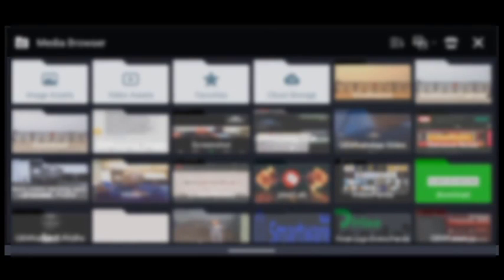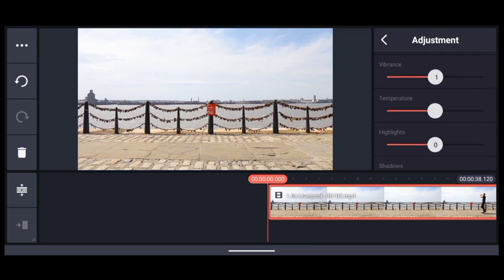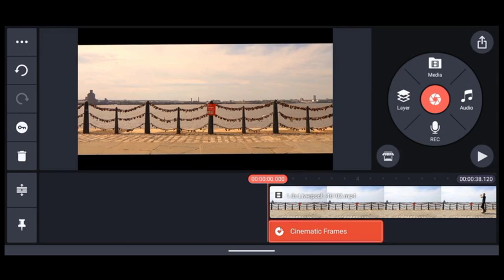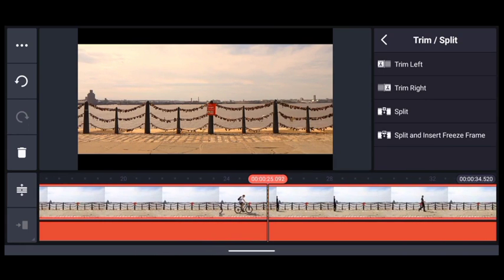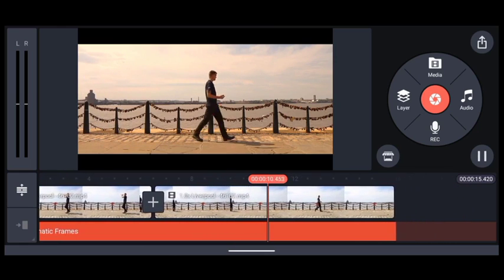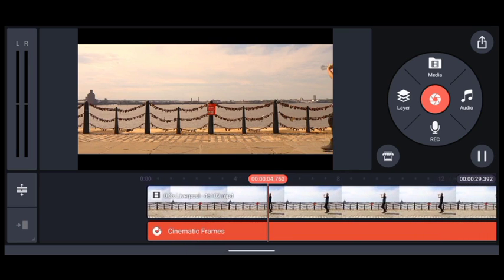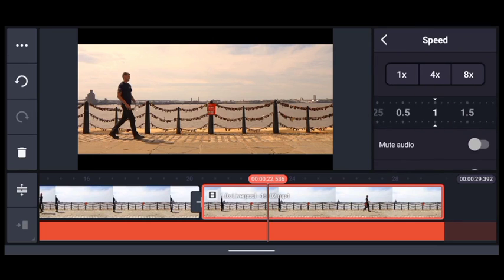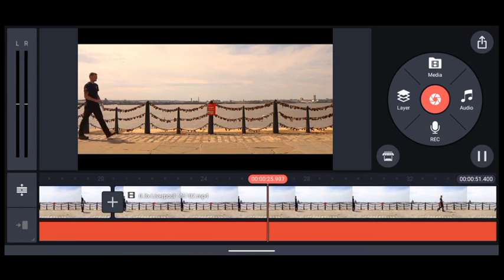How to do smooth slow motion on KineMaster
Ultimate guide to turning your video intro slow motion.